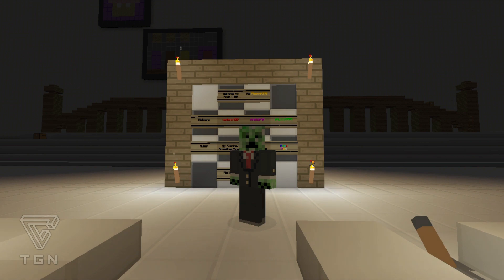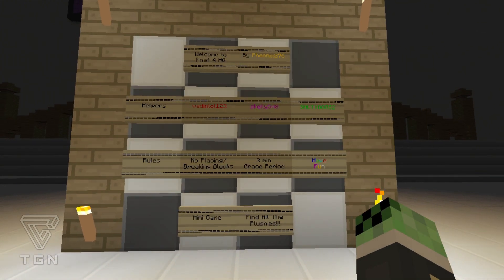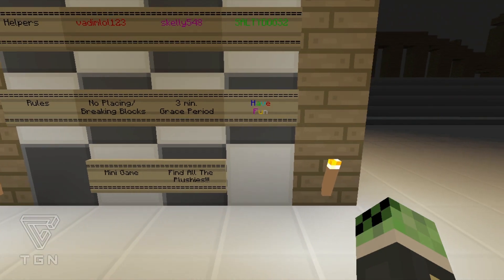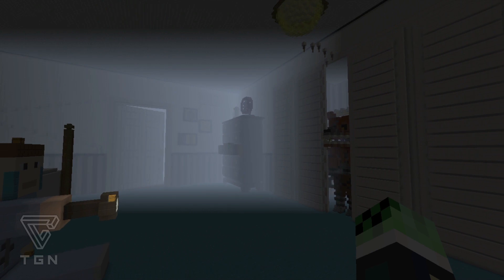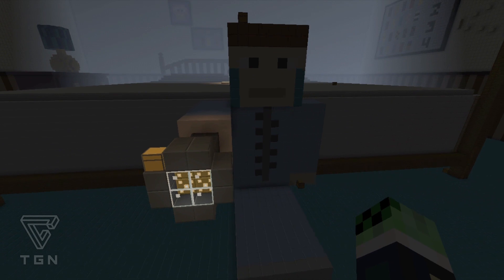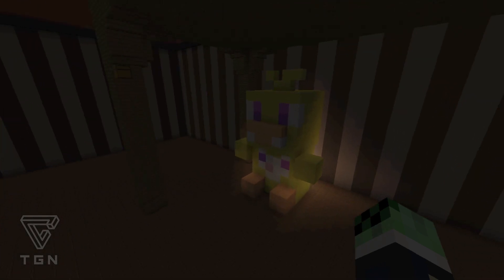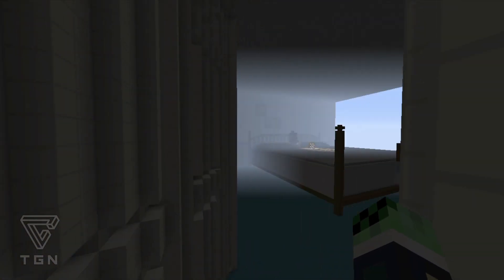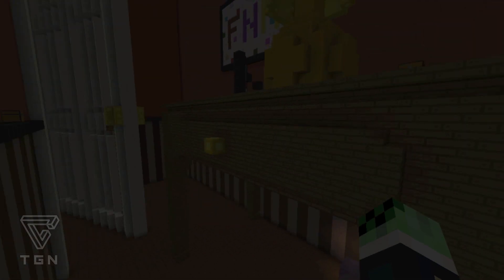PS3/PS4 Minecraft Map Showcase: Episode 83 Five Nights at Freddy's 4 Hunger Games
What is going guys? Today I bring for you a new series that is going to be featured on my channel. This new series will allow users to check out some awesome new PS3 (US & EU) Maps and allow you to download them and play them with your friends.

Today's Episode is called Five Nights at Freddy's 4 Hunger Games by Pheonix276.